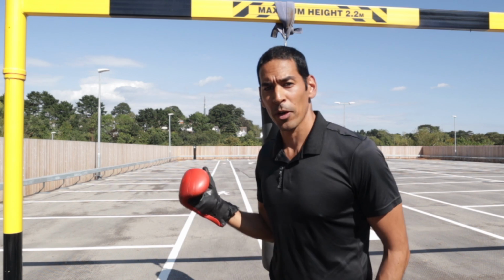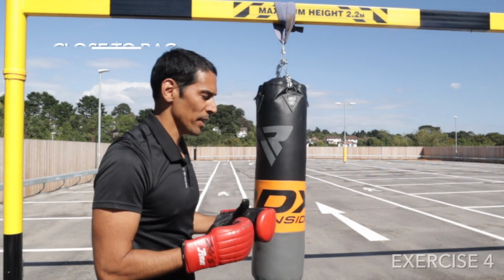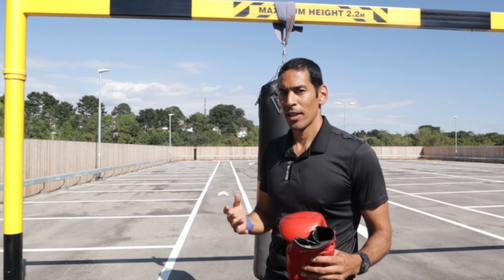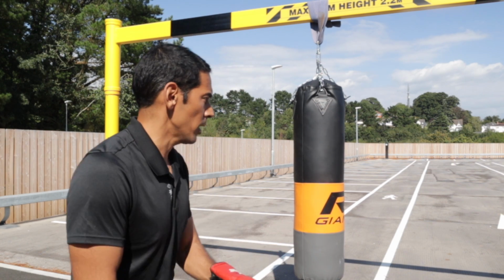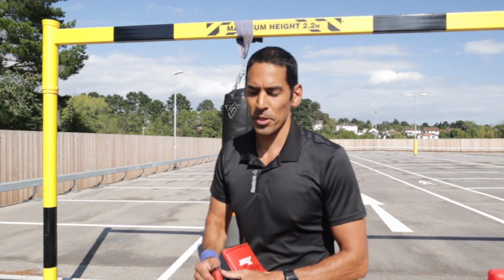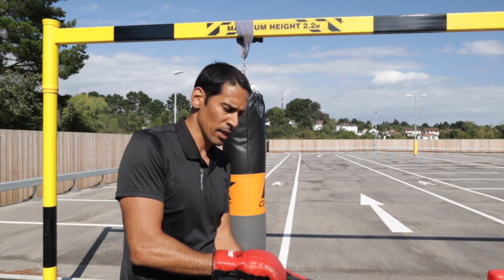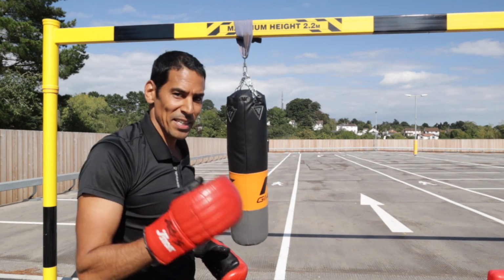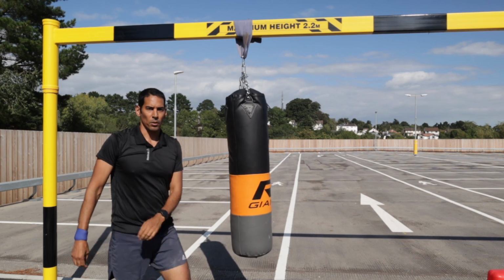5 ways to hit a punch bag [GET FIT FAST]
Punch Bags are great for stress relief and really great for burning fat and getting a strong heart.  In this video I show you how to think about approaching a bag workout and also introduce extra strength and cardio to compliment the bag work. best of luck. Go for it!

**RDX Punch Bag for Boxing Training, 4ft/5ft filled heavy bag set**.